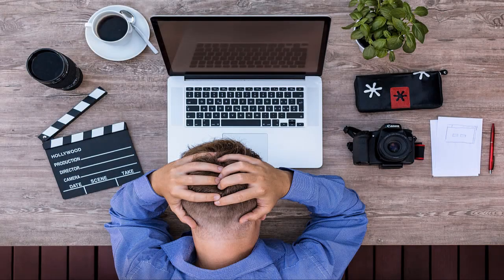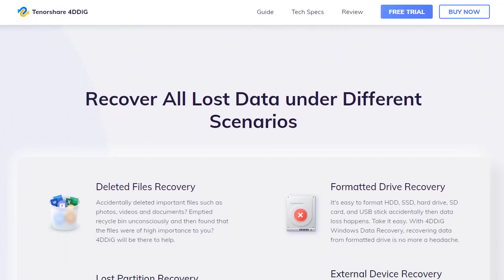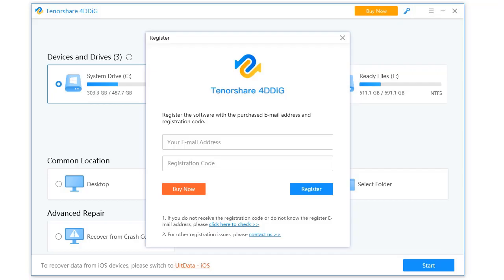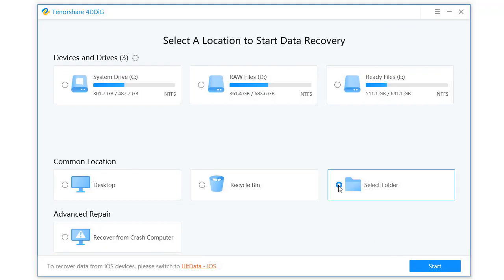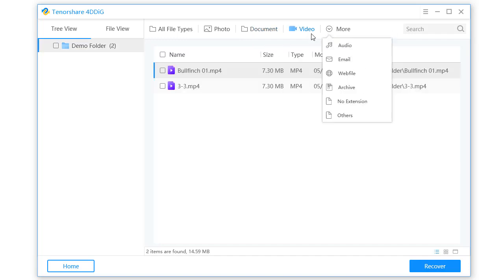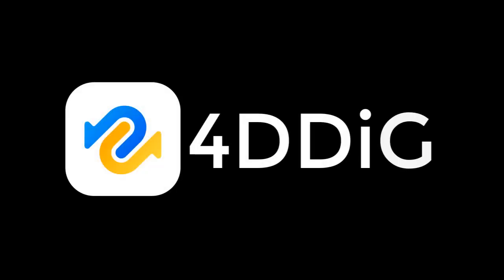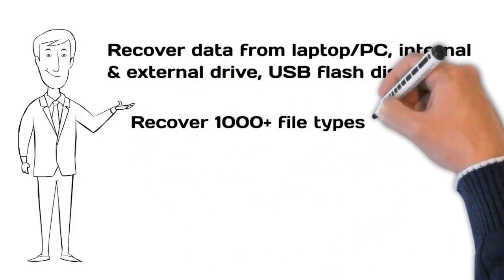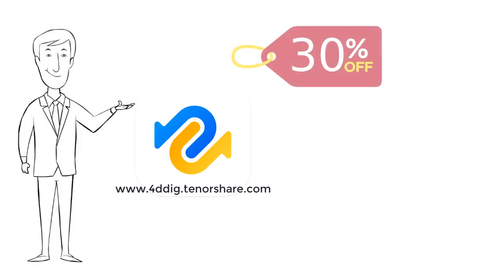4DDiG Review How to Recover Videos, Audios, Photos on Windows and Mac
4DDiG Review How to Recover Videos, Audios, Photos on Windows and Mac

4DDiG supports photos, videos, word, excel, pdf, ppt, audio, music recovery, it also can help you recover data from sd card, usb, hard drive, camera and PC, no matter your lost data are formatted, or your computer is crashed or corrupted, it can helps you out of data lost.